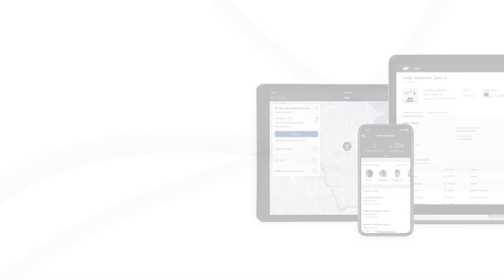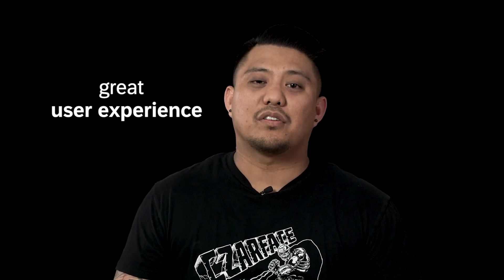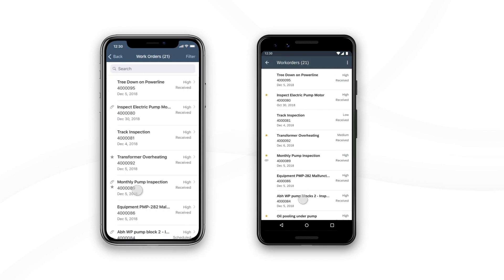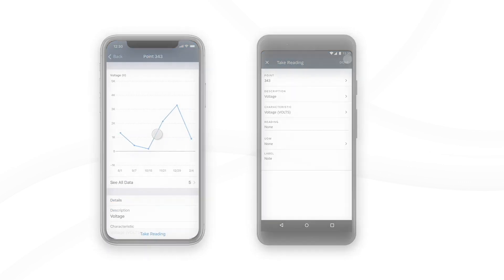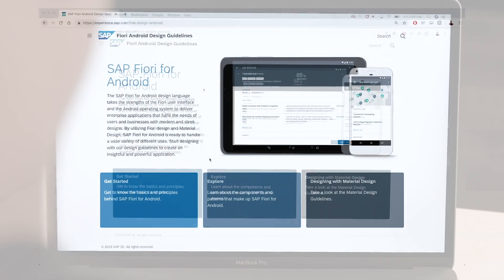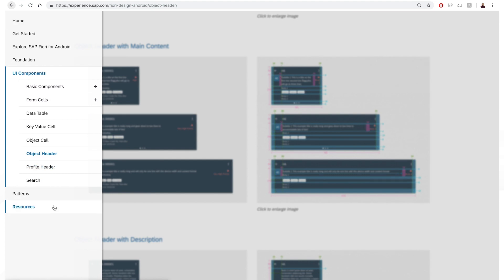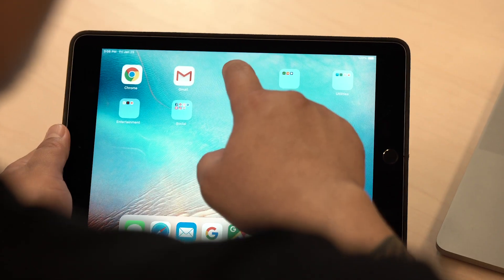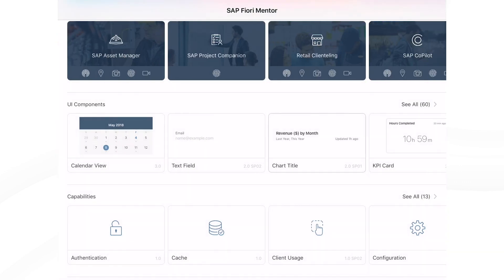SAP Fiori for Mobile – Native Apps on iOS and Android